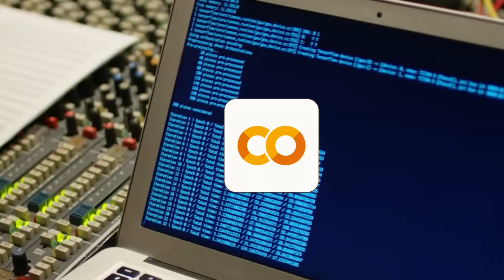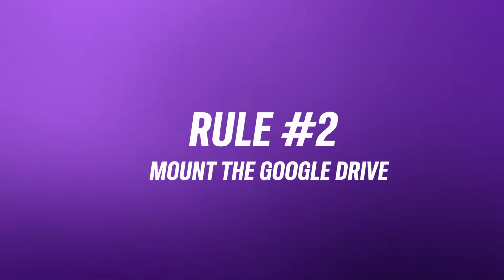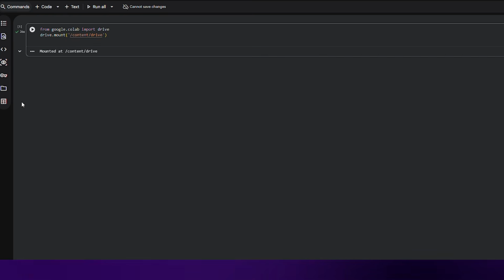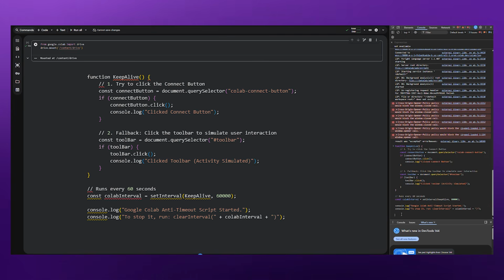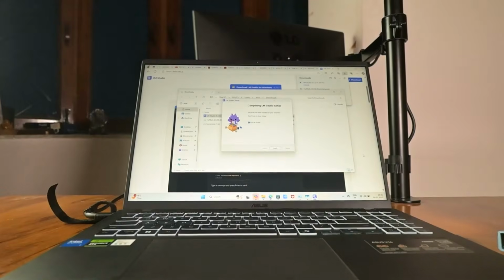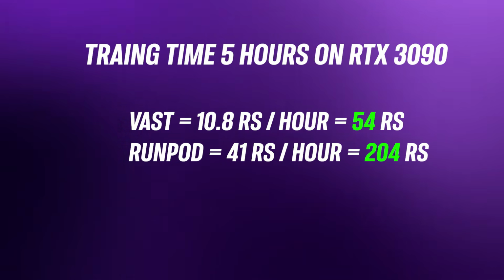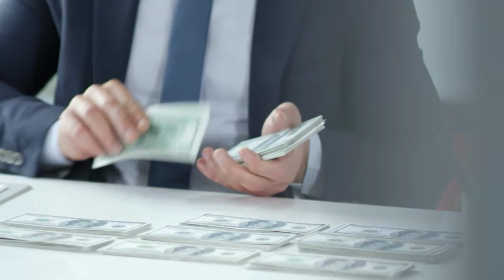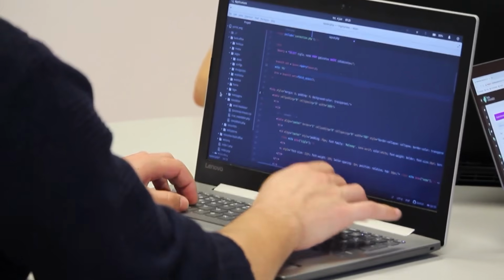Don’t Buy a Gaming Laptop for AI/ML – Do This Instead!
Let’s break down how real AI and ML workloads actually run beyond your local machine, using the cloud

Best Laptops for Cloud only AI work

Best Laptops for Local + Cloud  AI work

📌 Timestamps:
0:00 Gaming Laptop vs Cloud?
0:29 What Real engineers uses
1:00 Correct way to use Cloud
2:33 The smart AI workflow
2:50 Stop training from scratch
4:08 Final takeaway